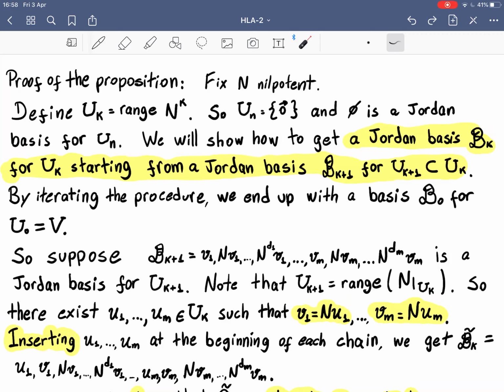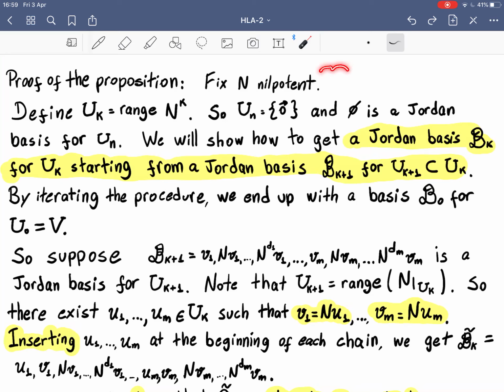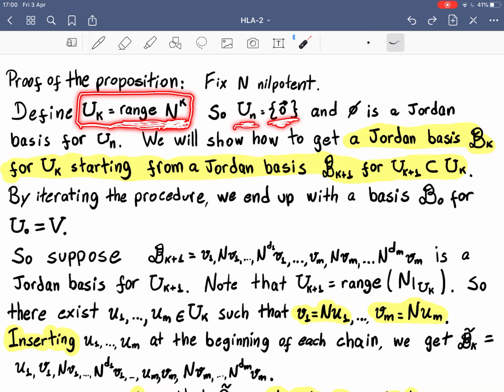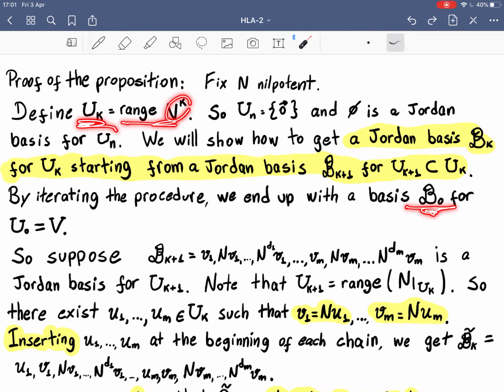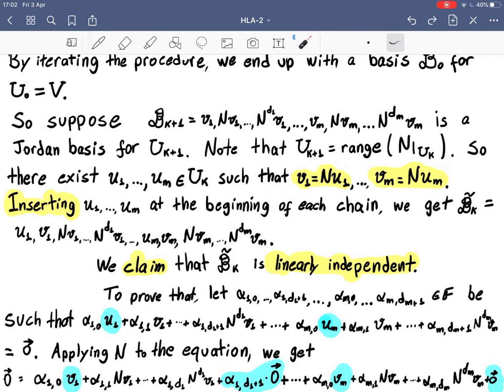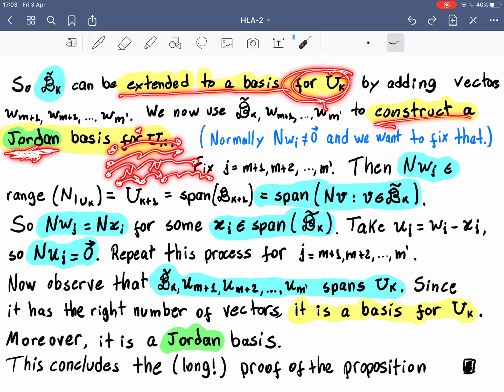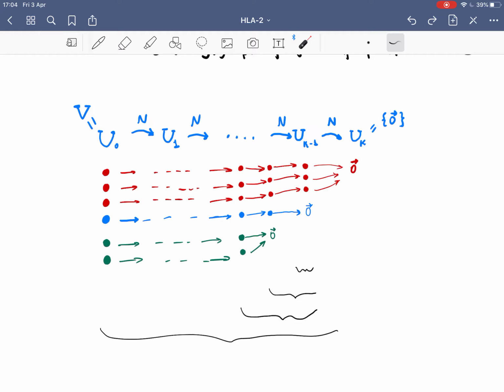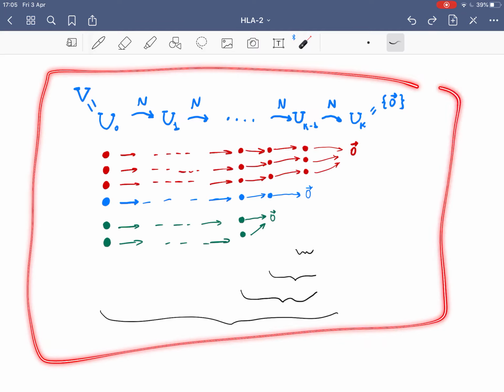Proof of existence of Jordan basis for nilpotent operators 1